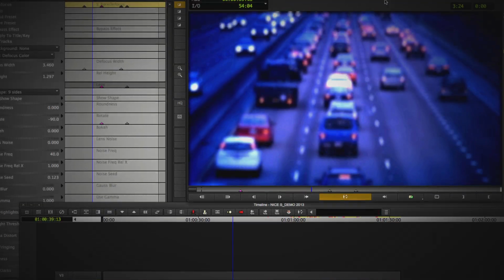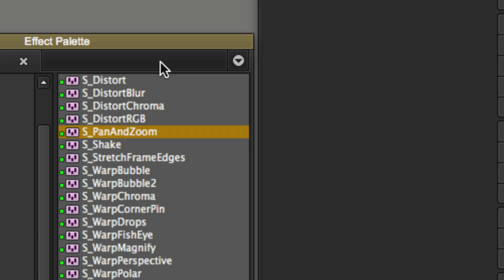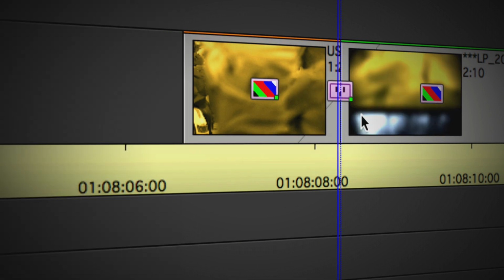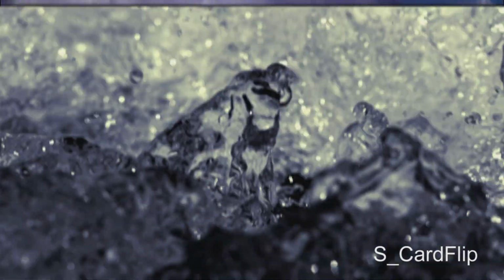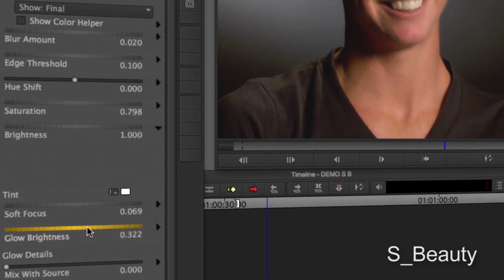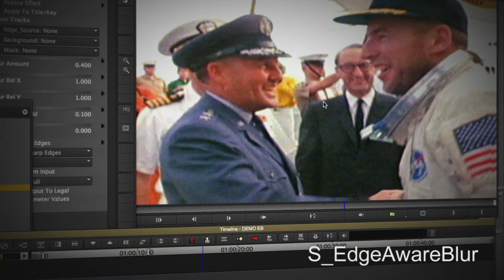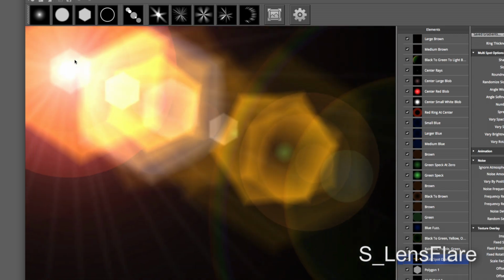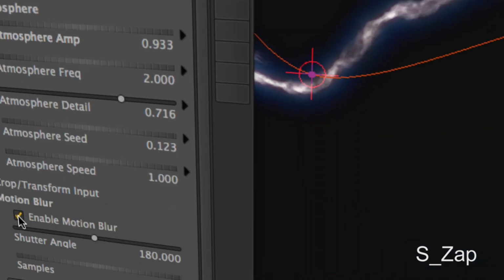BorisFX_GenArts_Sapphire 7 for Avid Media Composer.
Sapphire 7 Avid-Editor 4:30 Teaser Video.
Editor and demo artist for the launch of Sapphire 7 in 2014.